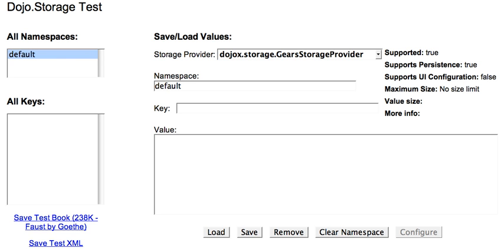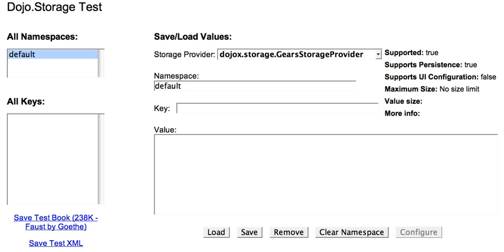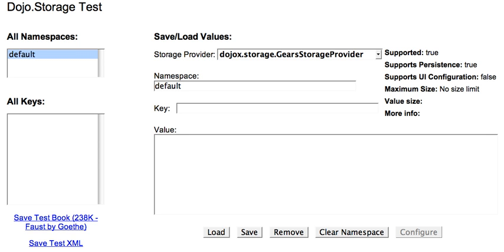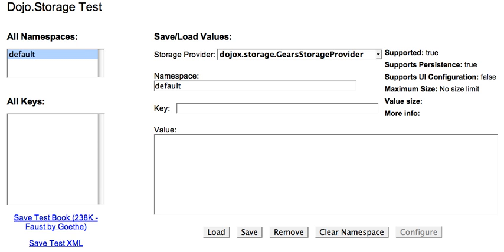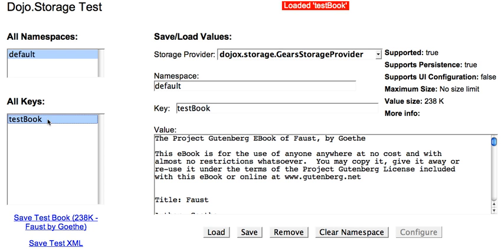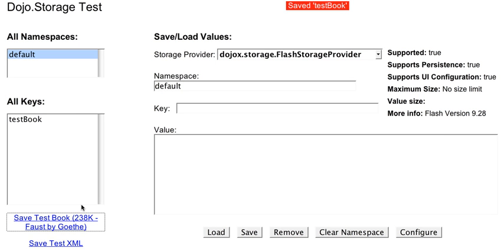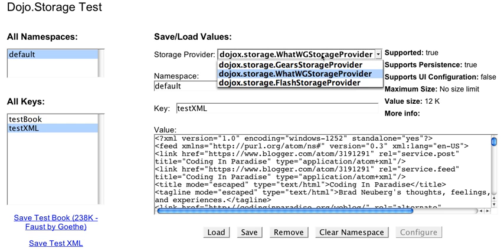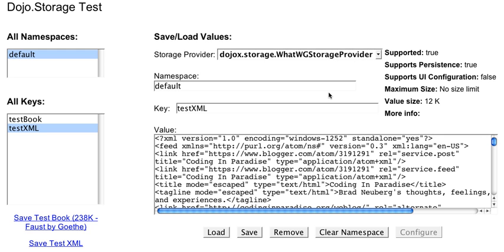Screencast of Dojo Storage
Screencast of Dojo Storage working with Flash, Google Gears, and HTML 5.